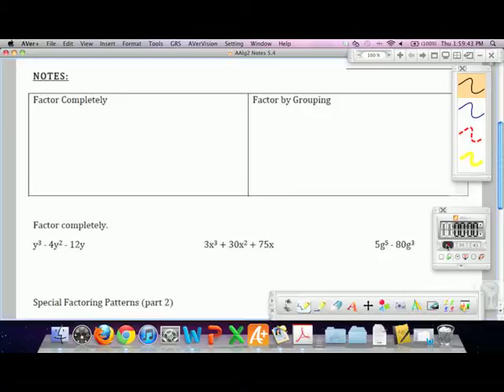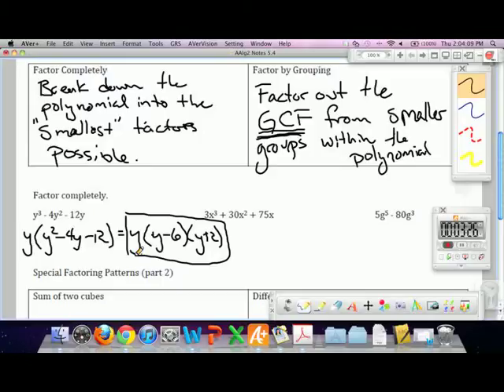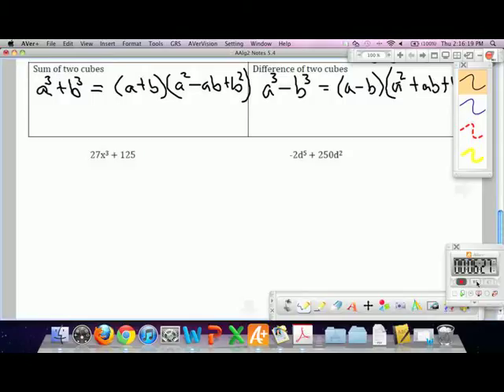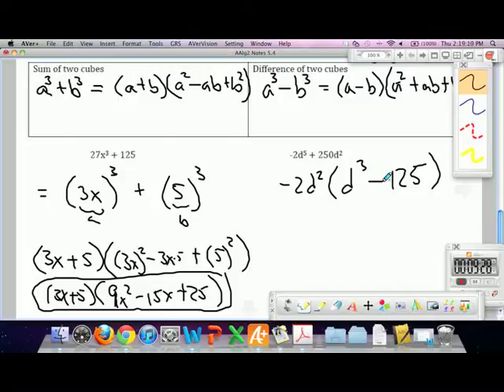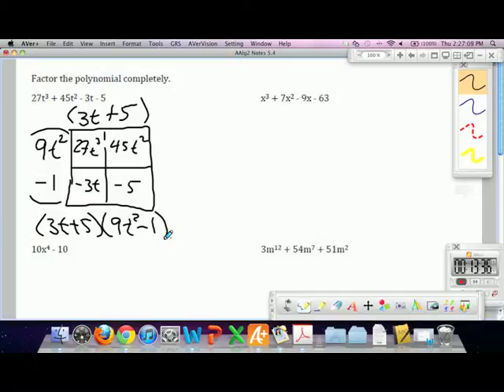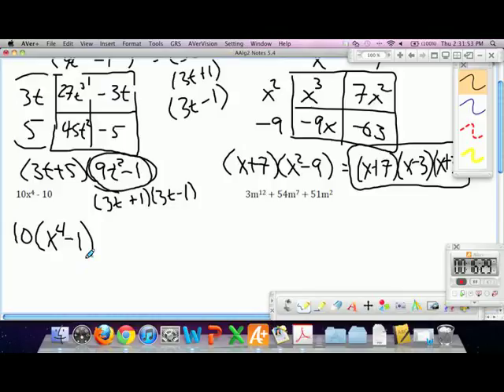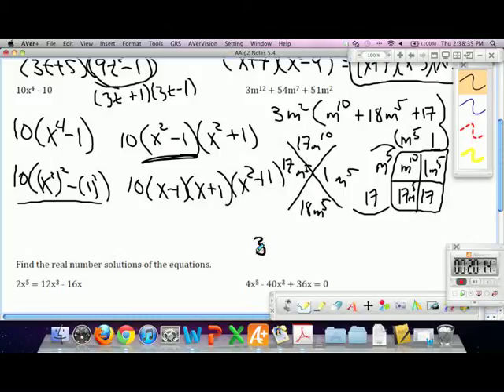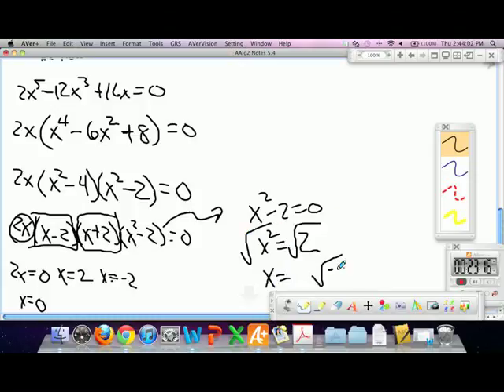AAlg2 Notes 5.4